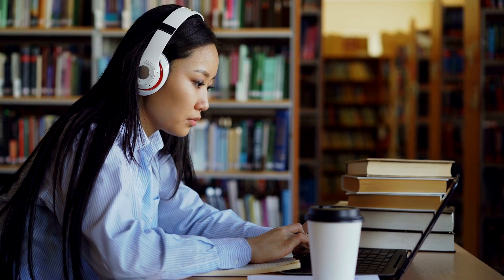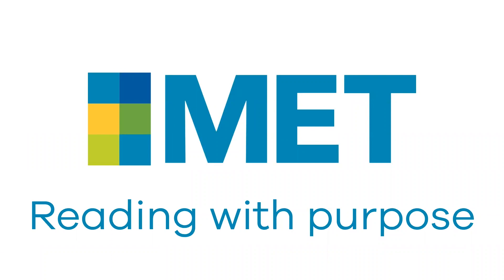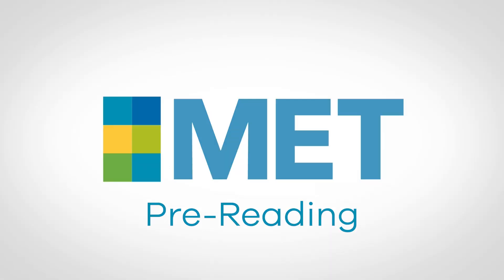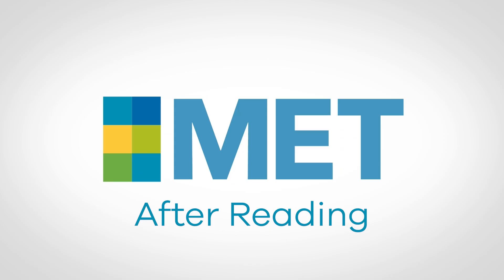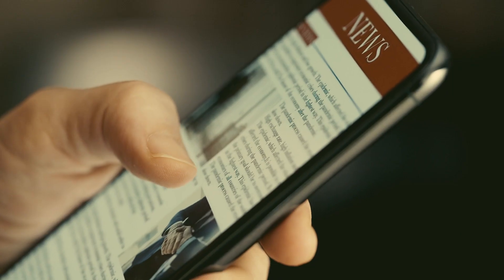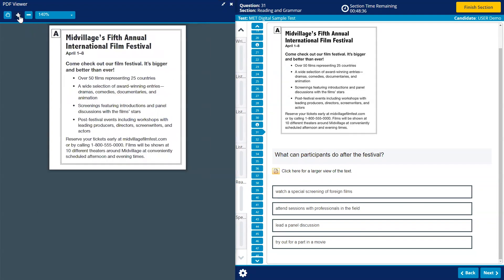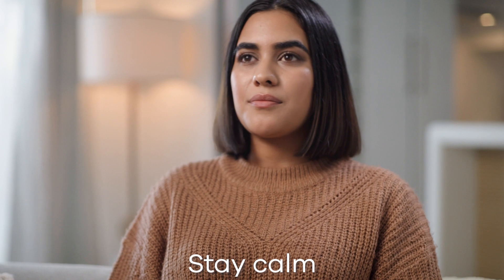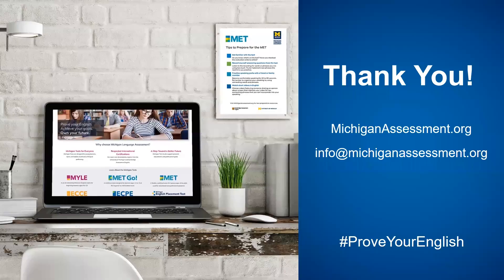Prepare for the Michigan English Test (MET) Reading Section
Join Michigan Language Assessment for an in depth look at tips and ideas to help you get ready for MET’s Reading Section. In this video, we will look at the idea of reading with a purpose - making sure your reading practice is productive and helping you to get the most out of your study time. This is the first video in our series about MET Reading.

Don’t forget to check the free MET preparation resource library, available and watch the other videos in this series!